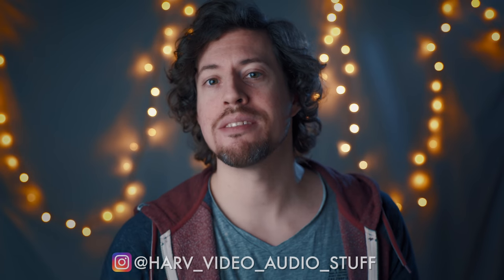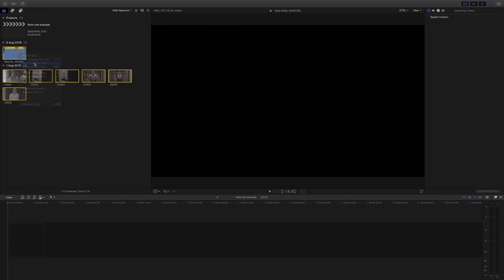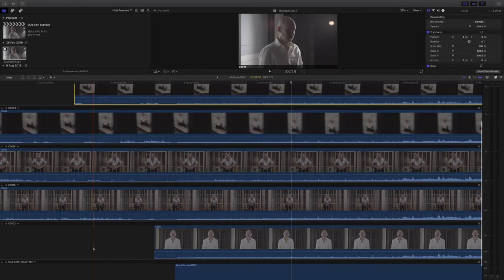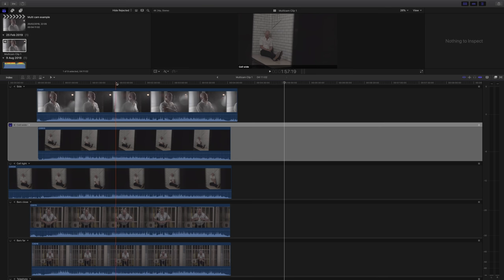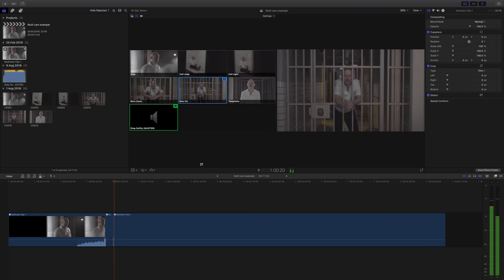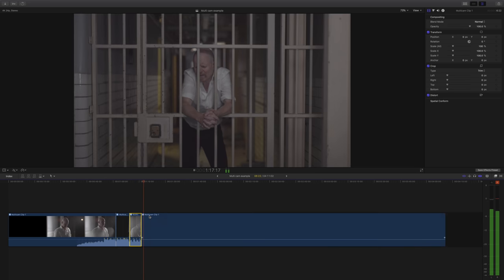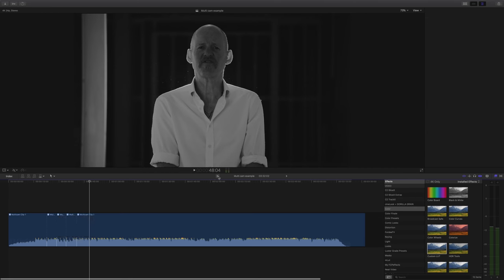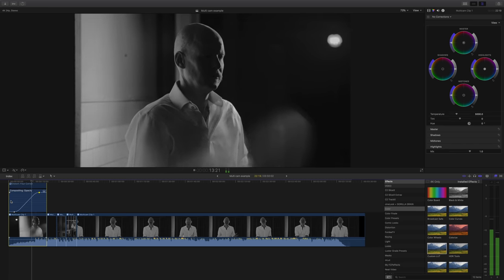Final Cut Pro multi-cam must have tips! | FCPX tips for editing music videos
⬇️ GEAR I USE TO MAKE THESE VIDEOS ⬇️
My favourite lens - (US)
My favourite tripod - (US)
My favourite microphone…ever! - (US)